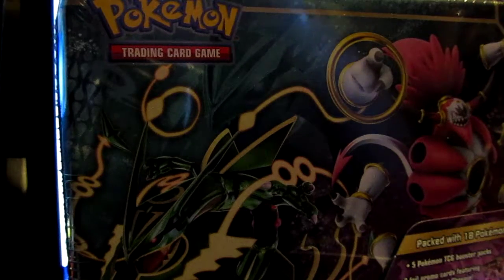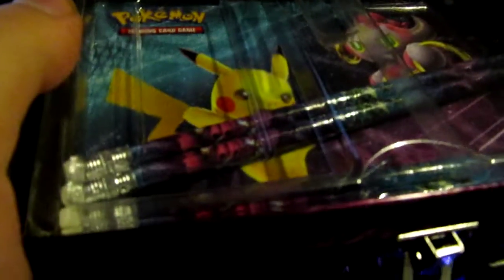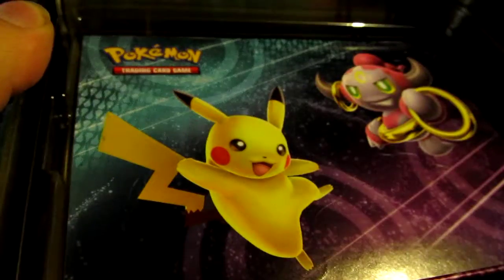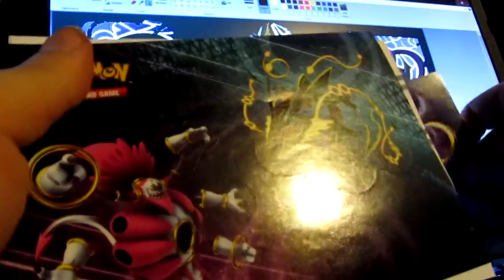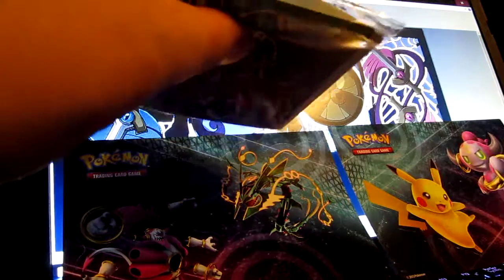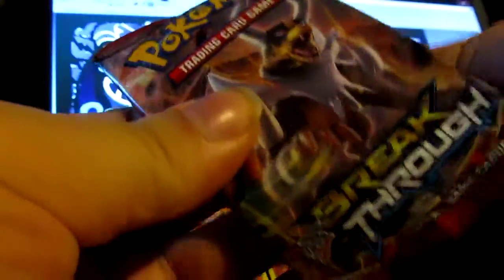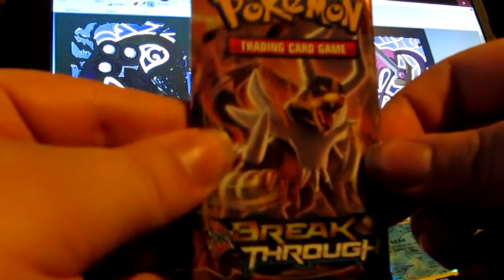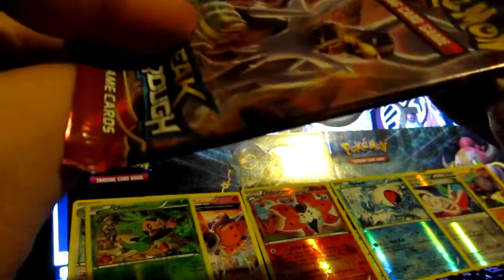unboxing of a pokemon tcg collector chest part 1 sorry cam died and pooped on me